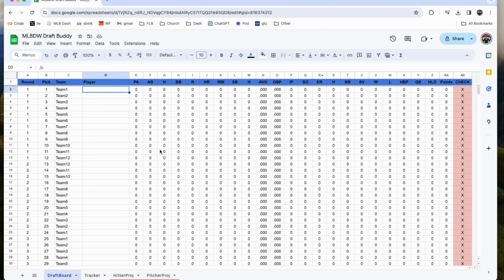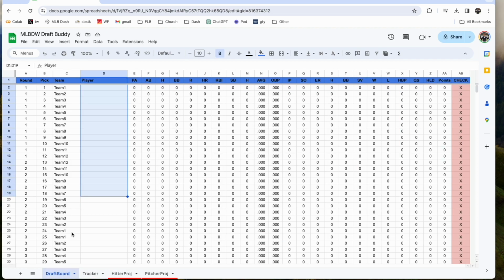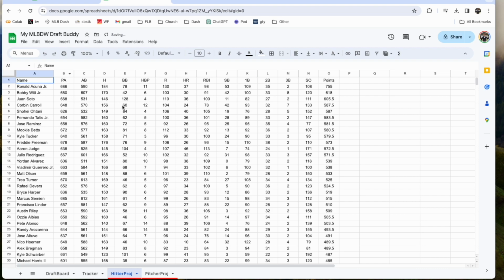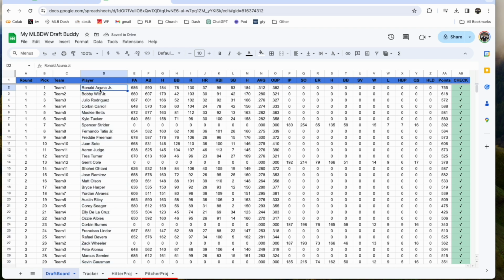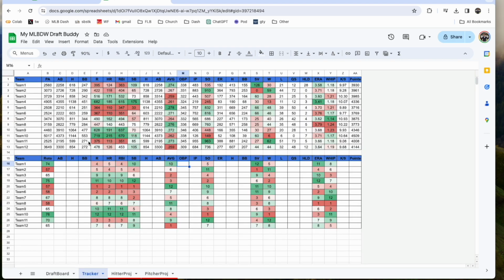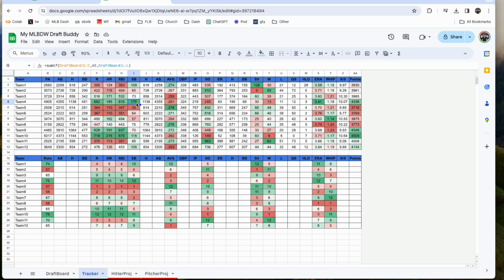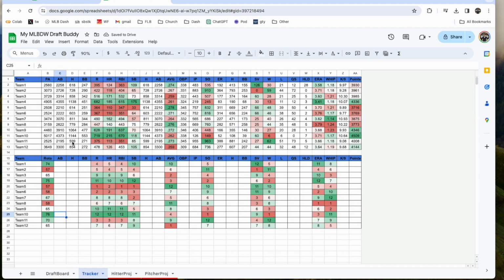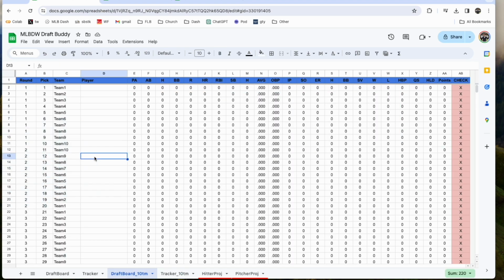MLB Data Warehouse Draft Buddy Tutorial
I show you how to use the MLB DW Draft Buddy to help with your 2024 fantasy baseball drafts